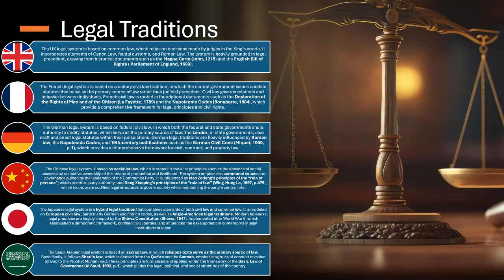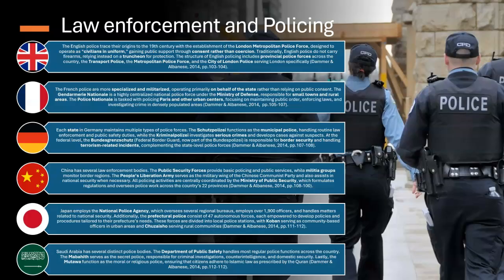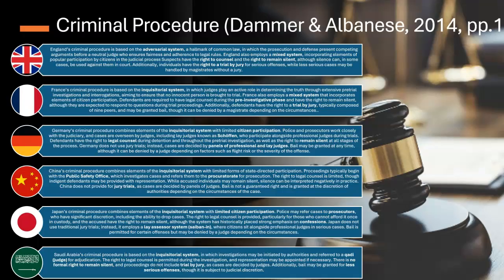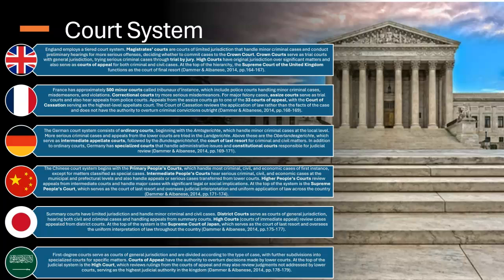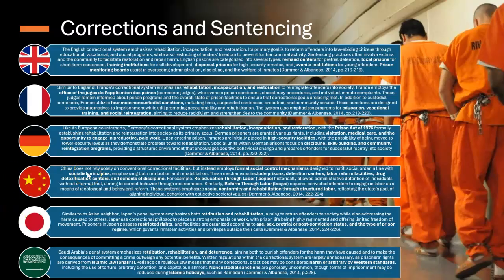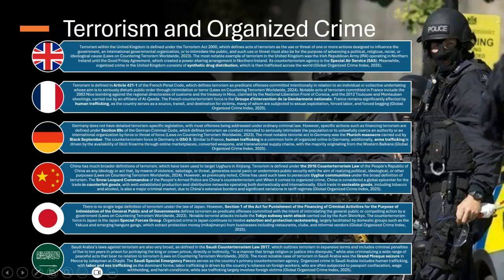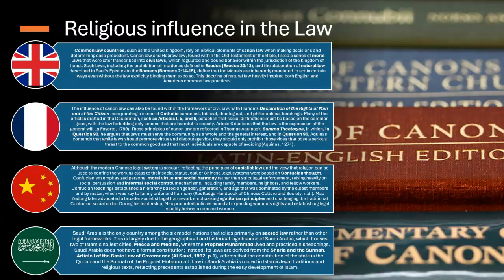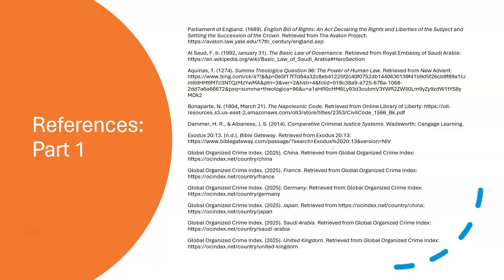CJS497-BE: Comparative Criminal Justice Critical Assignment